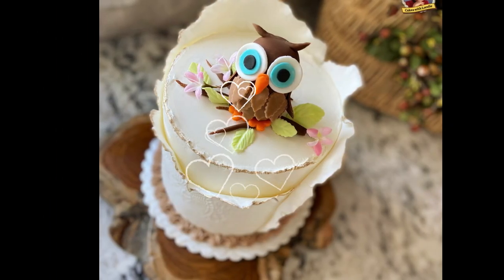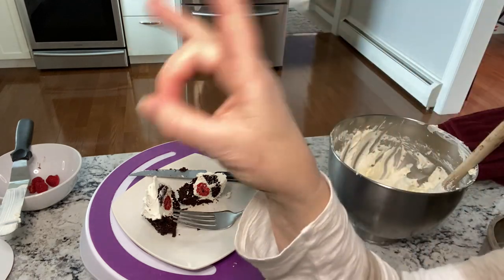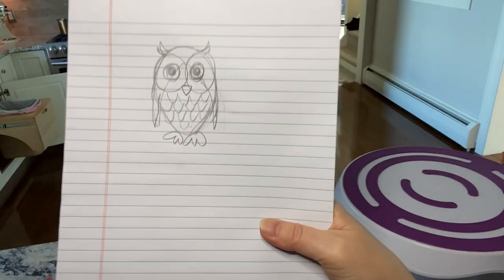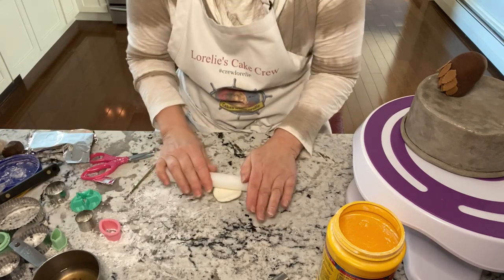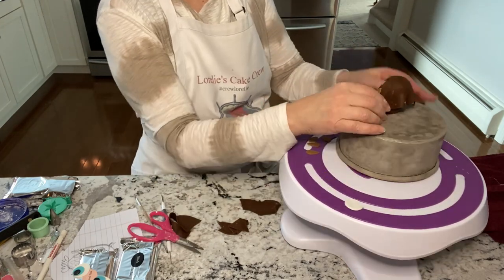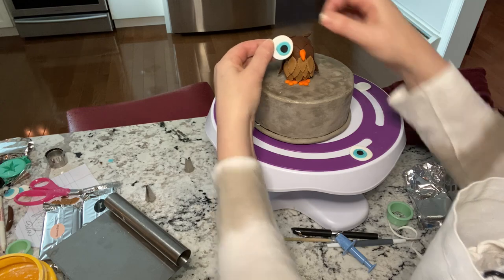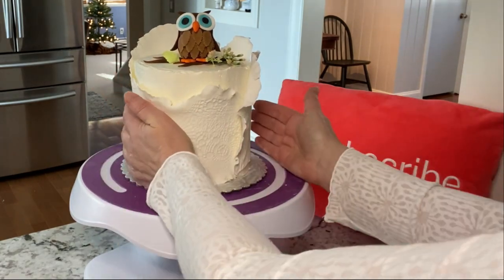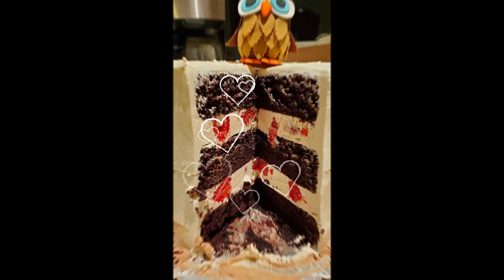Owl Cake Tutorial 🐦with Fondant Wrapping 🍰 Cakes with Lorelie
Owl Cake Tutorial features a gum paste topper that is so cute and quite easy to make with the right tools. The birthday cake with the fondant owl cake topper is a three layered chocolate buttermilk cake with white chocolate buttercream and fresh Raspberries. You can find the recipe in my book on Amazon with charts for small and large batch baking. The buttercream recipe is below and also the guide that I spoke about in the video. The guide will answer all your questions about buttercream. You will also see fondant wrap ping around cake in this video . Here is a link to the tutorial on how to do this. I queued it up for you.
Chapters for Owl cake Tutorial
0:00 Intro
0:25 Chocolate buttermilk cake
1:25 The Guides
1:49 Gumpaste Owl
4:41 Fondant wrap

If you liked this video you will love my Cake Decorating Playlist with the best cake decorating tips including modern buttercream cake designs, simple buttercream decorating techniques, simple buttercream decoration using fresh flowers on cakes and links to the best buttercream for decorating. Also how to make textured buttercream cakes.

📰Join Cakes with Lorelie Newsletter for updates and access to My Top 5 Buttercream Recipes EBook

MY BOOK & GUIDES 💕 You will LOVE !!!

👰 The WEDDING CAKE GUIDE This guide is an end-to-end walkthrough of how to design, build, price, and deliver wedding cakes.

📔 The BUTTERCREAM GUIDE Voice Activated. This is a comprehensive guide to buttercream featuring four classic recipes. Learn how to make, use, troubleshoot, flavor, color and more

👰*** My BOOK on Amazon with the BEST recipes for SMALL and LARGE batch baking that I use everyday. Wedding Cakes with Lorelie Step-by-Step...Not just for wedding cakes.  Comes with a private Facebook Membership to Lorelie's Cake Crew.

💕 FEATURED PRODUCT That I Can't Be Without!!!  The WILTON Tilt-N-Turn you see in my videos

🍰 Hi I'm Lorelie Carvey. At Cakes with Lorelie you can learn to make cakes from scratch from your home kitchen. I share my most popular cake recipes with you. Get inspired and start decorating cakes with Buttercream, Fondant and more. 🕴 Have you always wanted to start your own cake decorating business? Make a wedding cake? Learn buttercream skills? Make Italian meringue buttercream with confidence? I can help.

🔝 Join Cakes with Lorelie's Top Tier Membership to see behind the scenes videos, early releases, exclusive recipes and more.

💕THANK YOU FOR YOUR CONTINUING YOUTUBE MEMBERSHIP SUPPORT  💕

 🔝 TOP TIER MEMBERS  🔝 Bonita Hunter, Cathy King, Tammi Blair, Windy River Soap, Ellen Sumpter, Durema Wilson, Doreen Flood, Karen Netherland, Tina Kohler, Jean P in MT
TIER TWO MEMBERS - Marianne de Guzman, Laura Zeller, DaybyDay Christine
TIER ONE MEMBERS - Joyce Galloway Parker, Ingrid Edisen